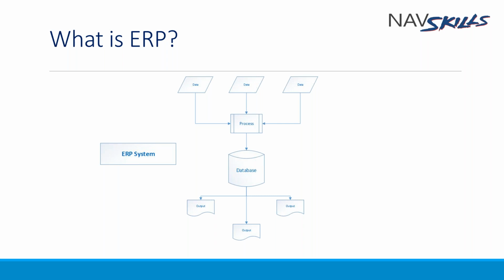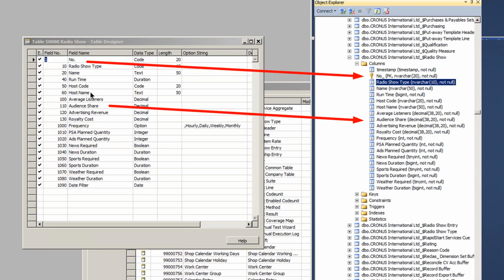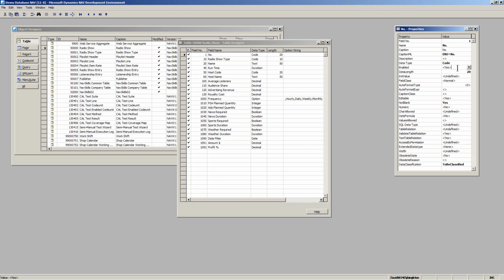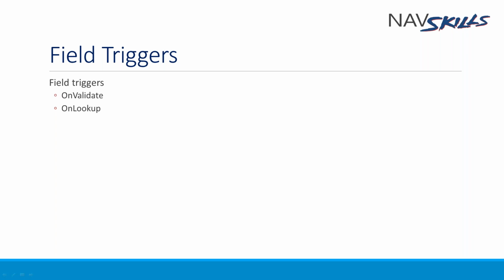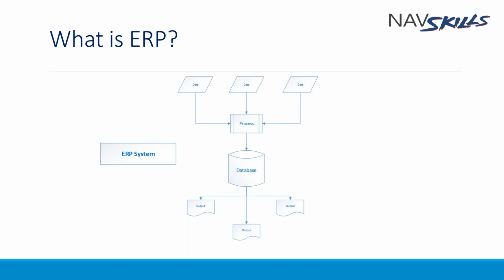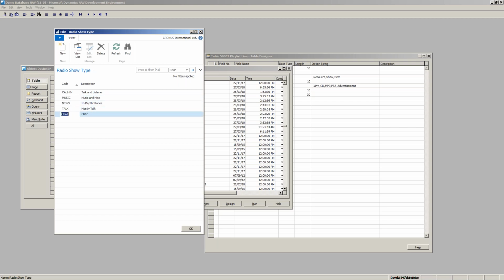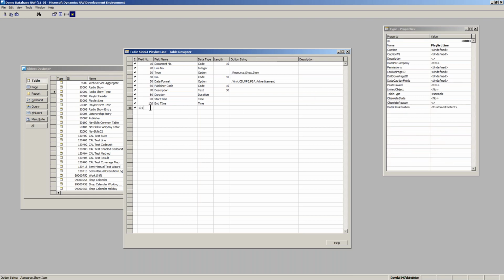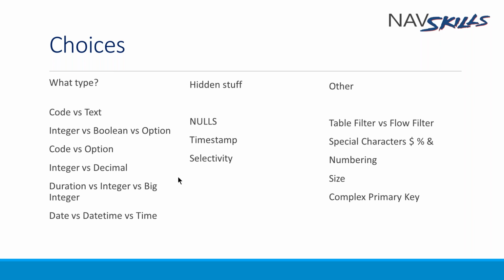C-SIDE Development 101 #3 – Field basics – data types and properties (March 27, 2018)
The design of an application should begin at the simplest level, with the design of the data elements. The type of data your development tool supports has a significant effect on our design. Since NAV is designed for financially oriented business applications, NAV data types are financial and business oriented.
In this session, we will cover many of the data types that we use within NAV. For each data type, we will cover some of the more frequently modified field properties and how particular properties are used to support application functionality.

Book: Chapter 3
Presenter: David Singleton
Moderator: Luc van Vugt

C/SIDE Development 101 Series
After our memorable kick-off with David Studebaker on January 30 we will continue our series on March 6. A big thank you to the presenters for making this possible.
See below our planning for the next 4 sessions.

And if you really want your skills to be challenged, get yourself a copy of the book and, parallel to the webinars, work out the WDTU scenario exercises from the book. If needed there are versions of this book still available going back to NAV 5.0.